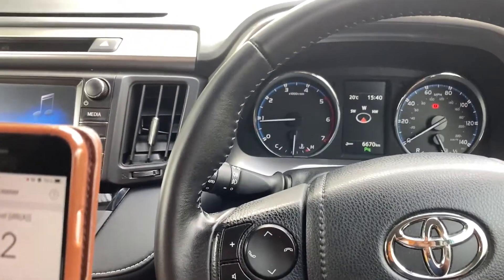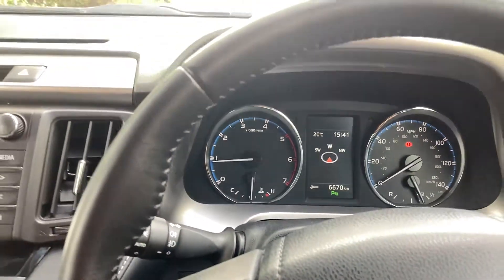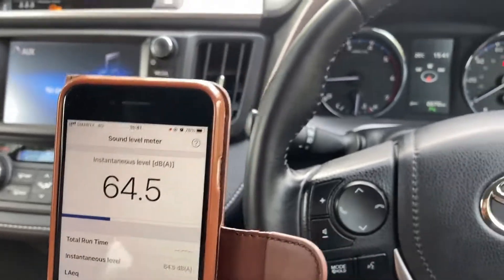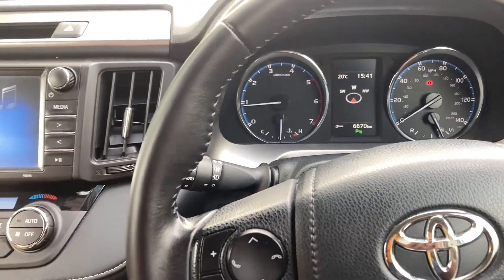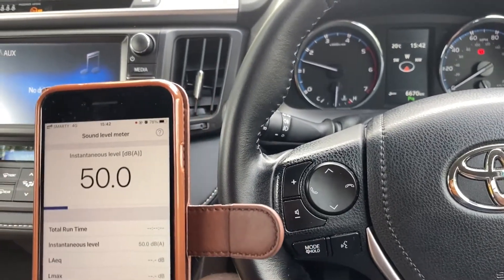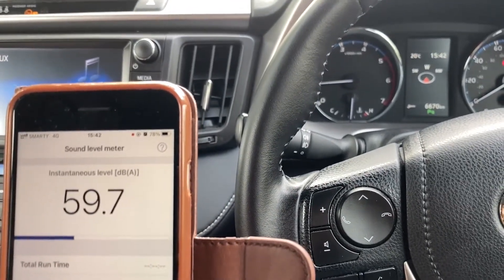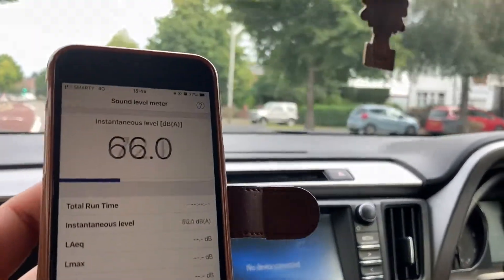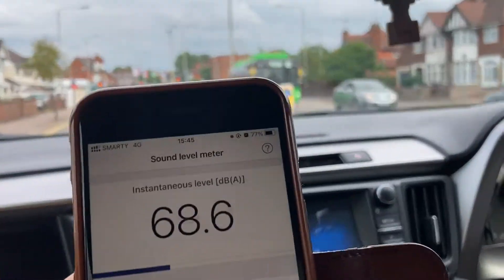Rav4 Interior noise readings in decibel dB(A)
Decibel dB(A) sound level measurement of cabin interior after soundproofing of diesel Rav4.
Quiet cabin

00:00 - Decibel level during engine idling
01:04 - Decibel level while revving the Engine
02:00 - Decibel level while cruising
02:57 - Final thoughts